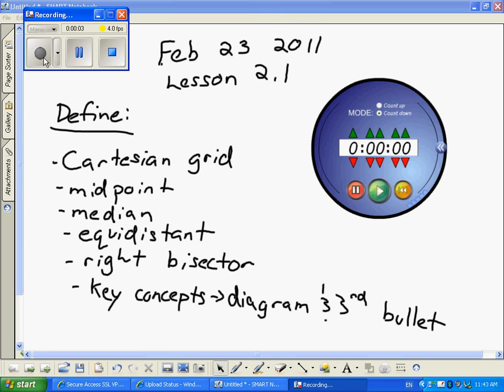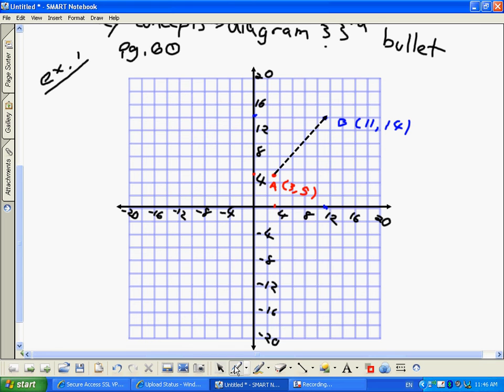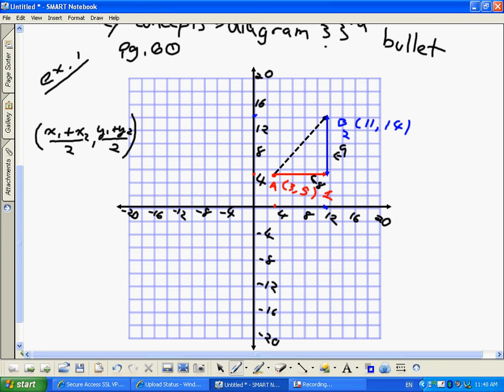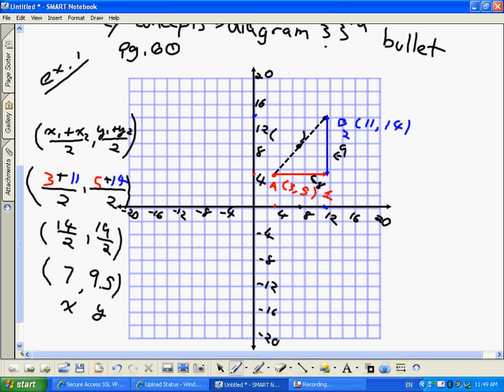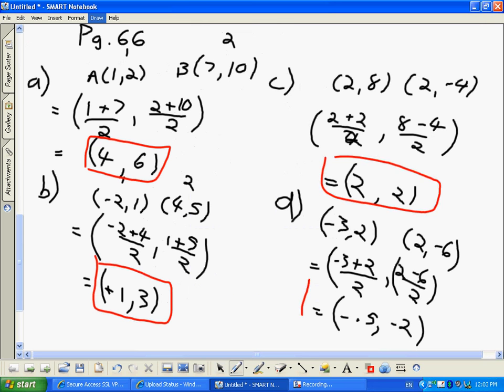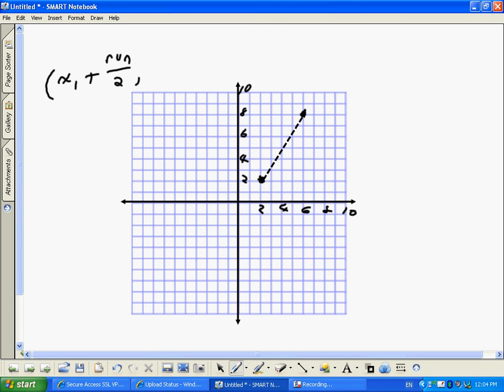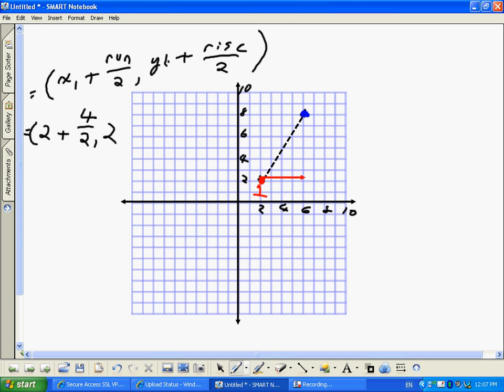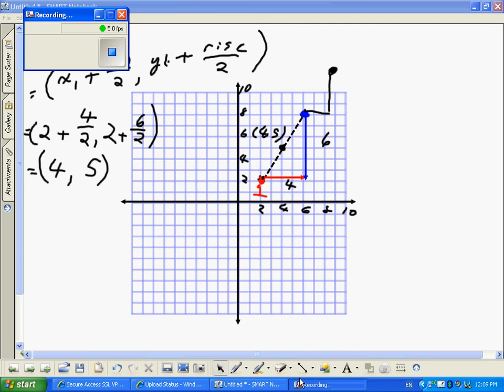garde 10 academic Lesson 2.1 (Feb 23rd 2011 part 1, period 1).avi